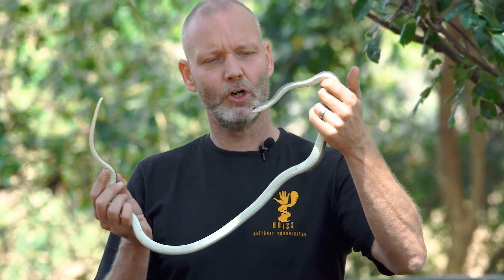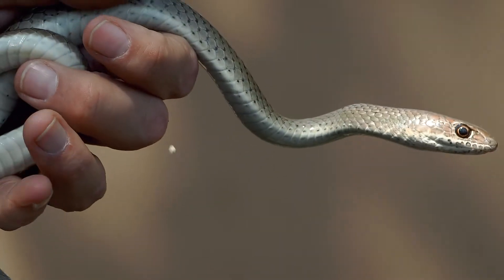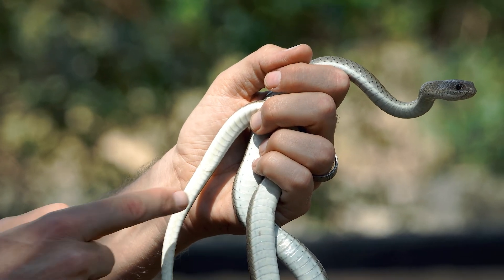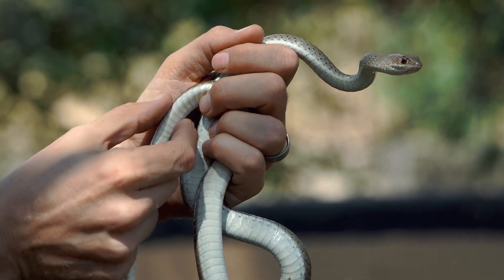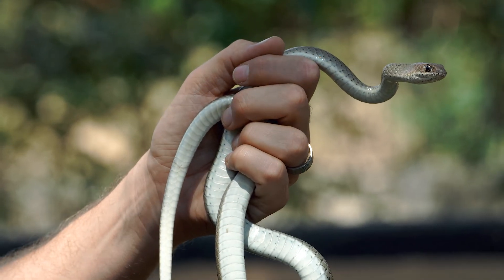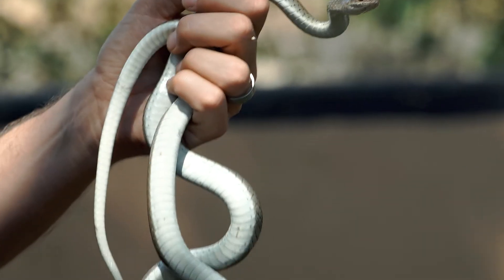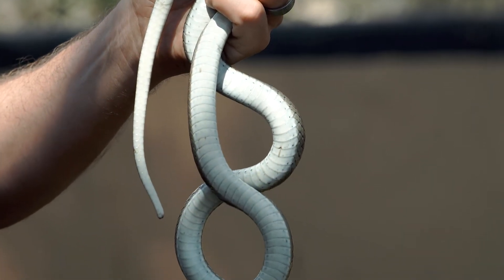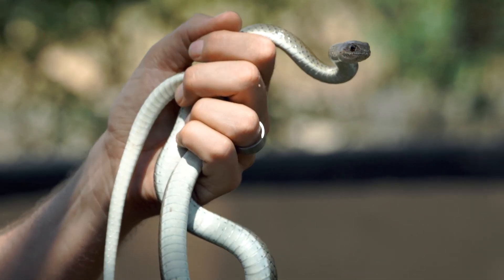Sexing snakes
How can you tell whether a snake is a female or a male. We explain in this video!